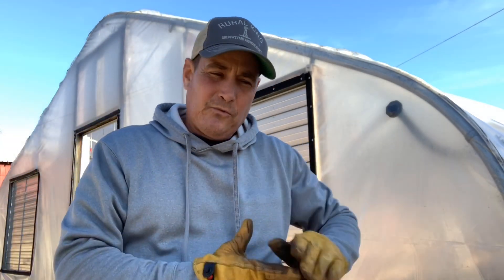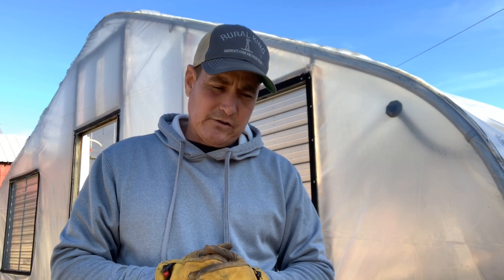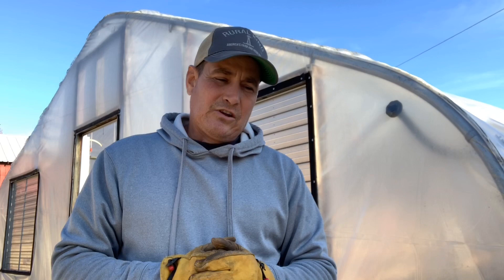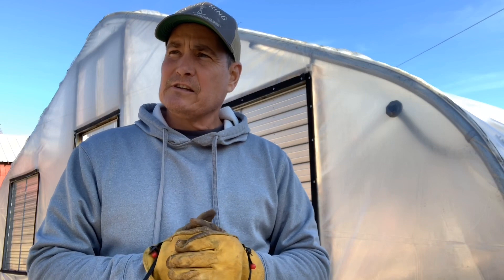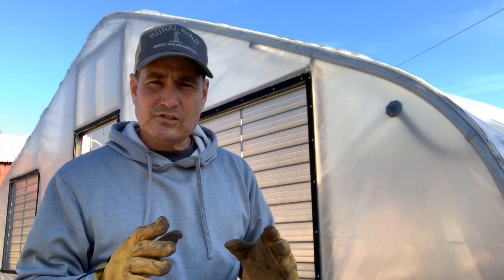The easiest way to cover your greenhouse: Part 1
The intro video of the easiest way we have found to cover a greenhouse.